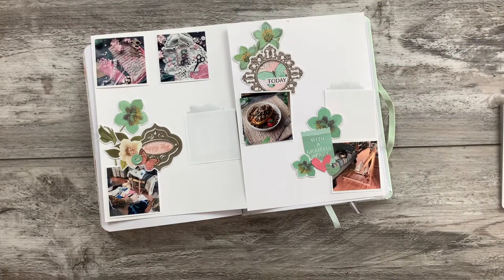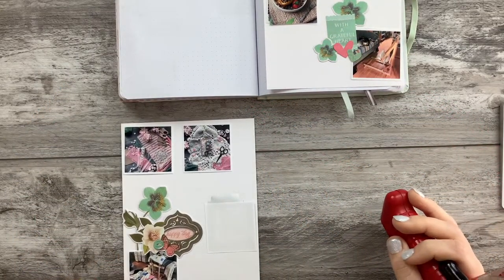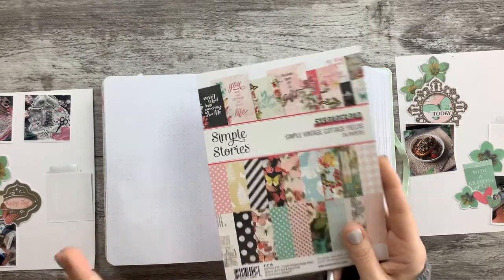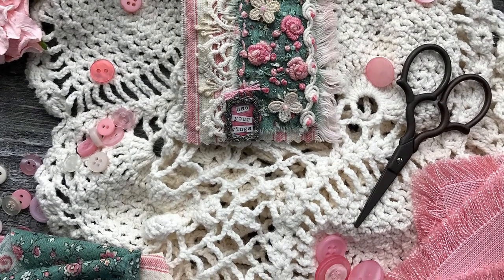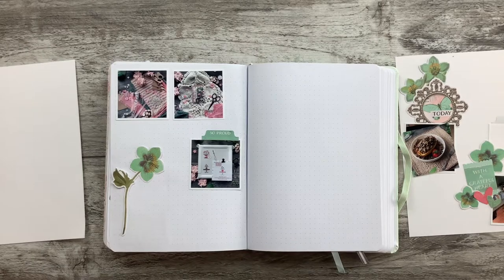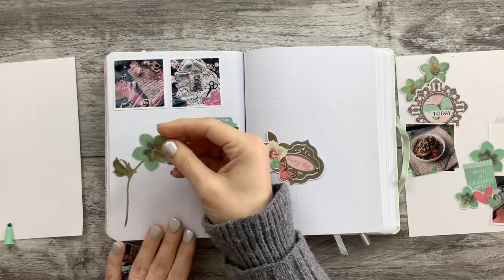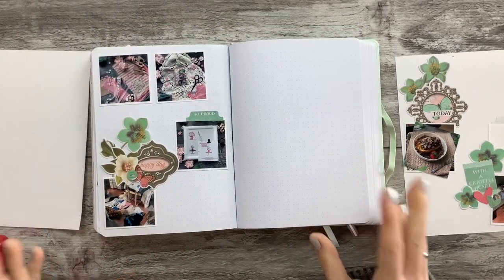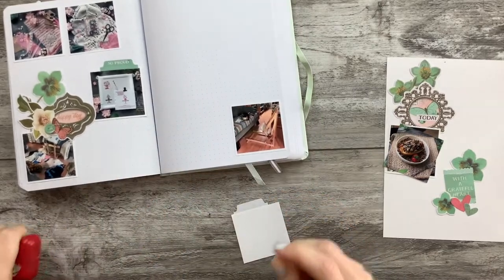Fauxbonichi Journal 2021 February 22nd and 23rd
▪︎ Creamy Mushroom Spaghetti Squash Boats -

This was delicious. I think it would be really easy to turn this into a casserole also. Layer of spaghetti squash then piled high with the creamy mushroom filling and bake. But for dinner and later leftovers I just made it as boats, which is always fun. Here is a link to the recipe along with how I made it FYI: You do not have to have a Facebook account to view a Facebook page on a computer or if you use a web browser on your phone.⁣⁣

*hugs*
Felicia =0]

—— ・▼▼ Even More Down Below ▼▼ ・ ——⁣⁣⁣⁣⁣⁣⁣⁣⁣⁣⁣⁣⁣⁣⁣⁣⁣⁣⁣⁣⁣⁣

❀ My favorite crafty stuff, sewing stuff and what I use to do videos etc can be found

☆ 99% of my journaling is done with a black 0.7 Inkjoy pen or a 0.5 Inkjoy Pen

The decorating is for me today. The memories are for the future tomorrow.
Preserve your memories, keep them well, what you forget you can never retell.” ― Louisa May Alcott

Crafting, Planning, Arting, Journaling, Photography etc…

Friend me!

Our Family Get Healthy Journey:

❥ Living Whole Food Plant Based Facebook Group Come Join us!

——— C R E D I T / D I S C L A I M E R S ———⁣
◦ I do not monetize my videos. ⁣
◦ Thumbnail images created by me using a graphic that was created by freepik using
◦ Music : This video features the song "Cute", the direct link to the song and the rights to use it can be found and the song "Adventure" , the direct link to the song and the rights to use it can be found available under a Creative Commons Attribution-Noncommercial license
If you do not wish to use those links, though there is no cost to you if you do, just do a search of whatever the item is and it will come up. ⁣⁣If you do use my links, at no additional cost to you, I so appreciate!
◦ ◦ ◦ This video is not aimed at, or intended for children.